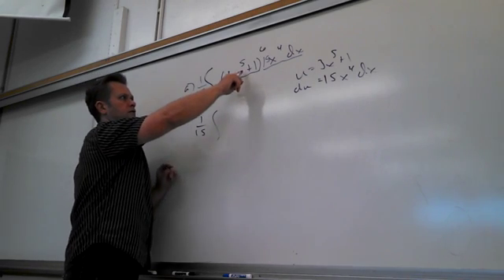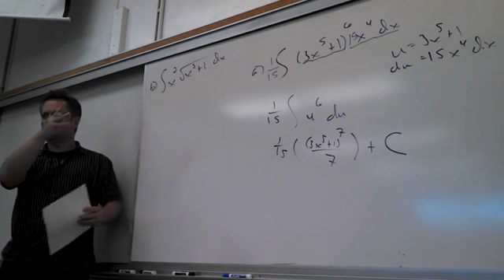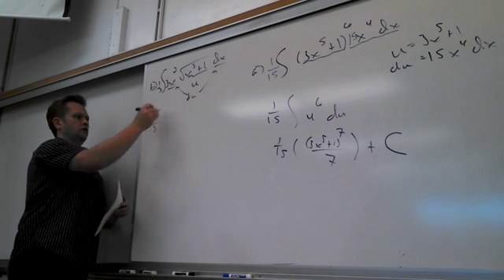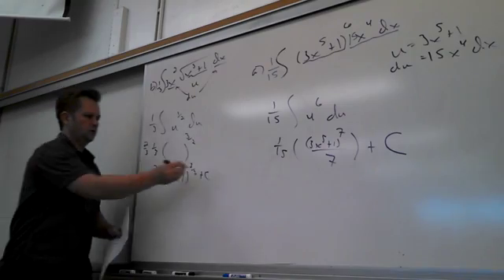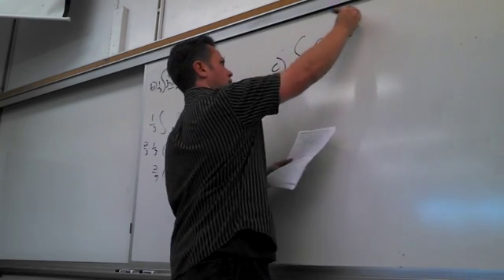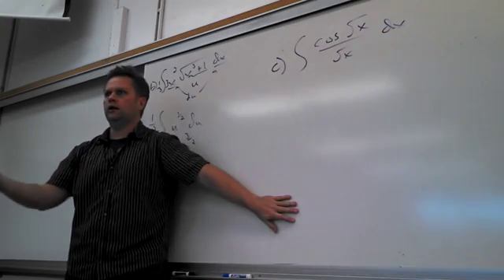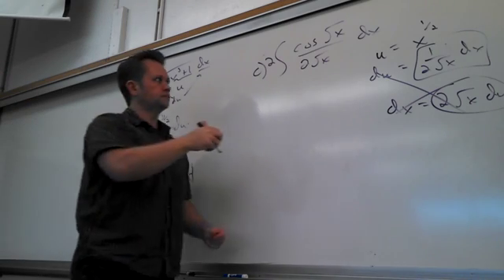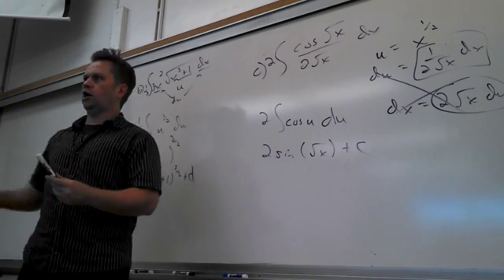Math 180, Nov 10 Lecture Part 2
usub